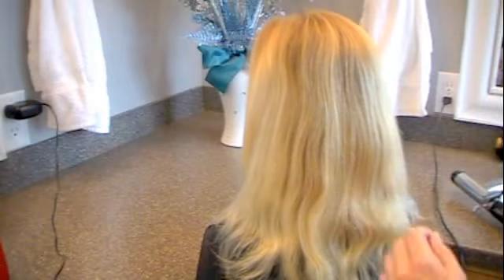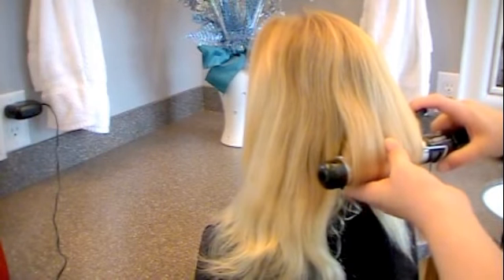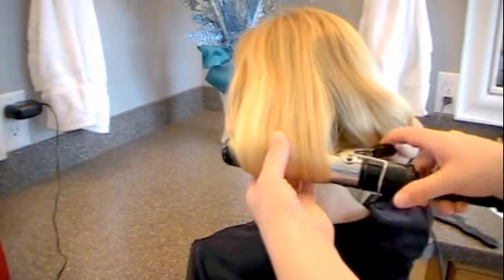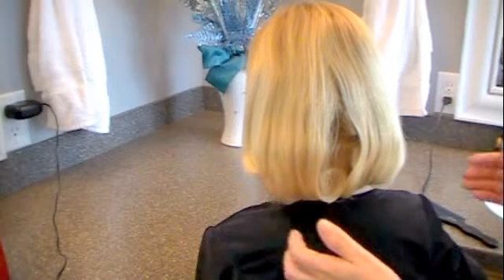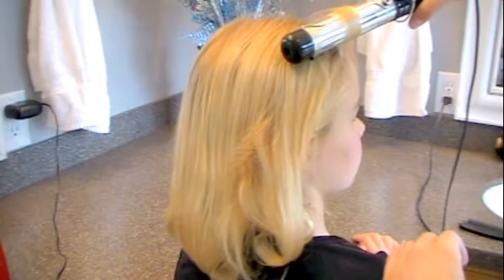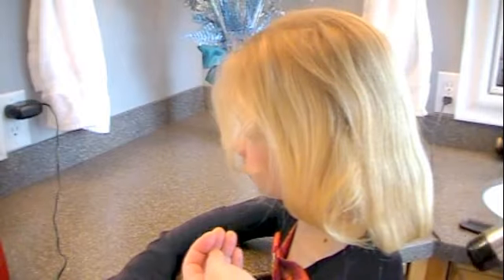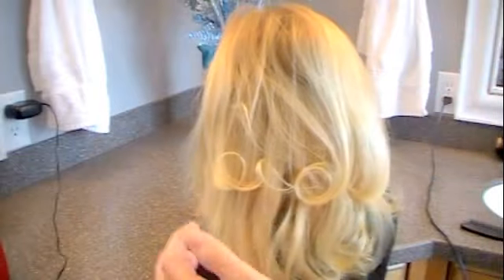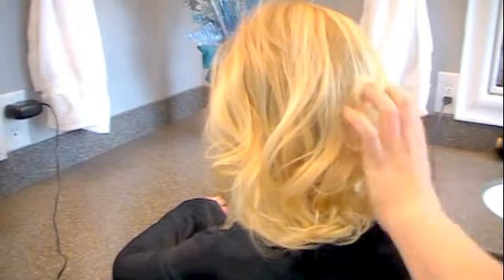How to curl hair with fat Curling Iron